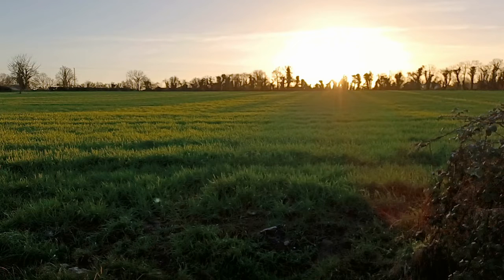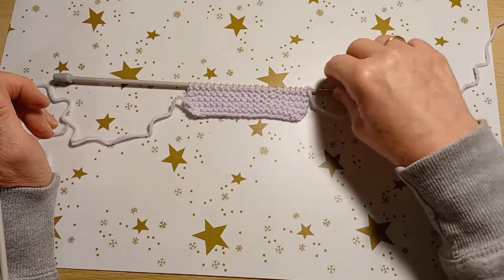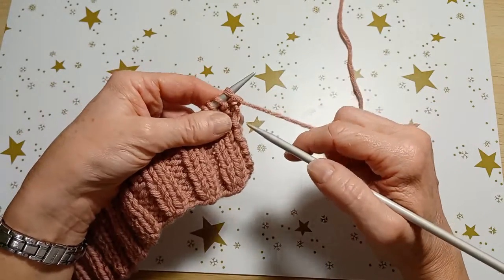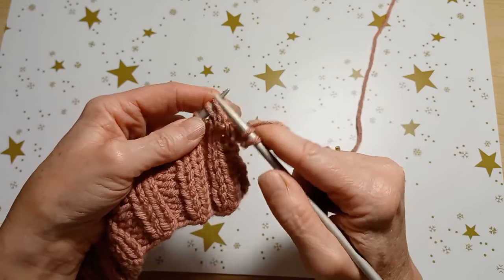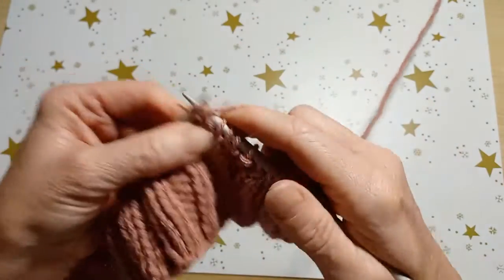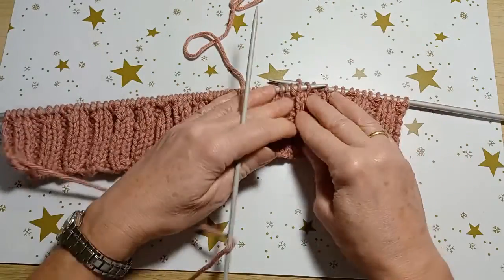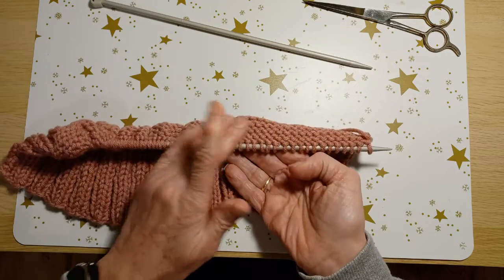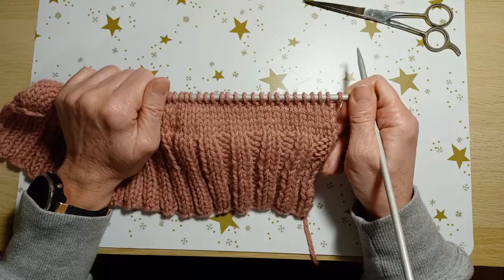Knitting Basics - How to do Purl Stitch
In this video you will learn how to make the Purl stitch and knit a Rib border and stocking stitch.